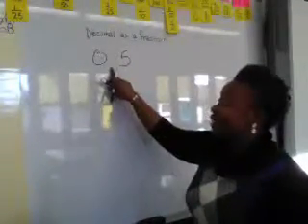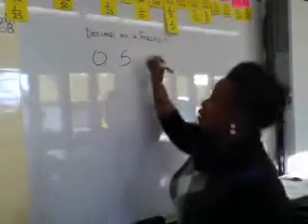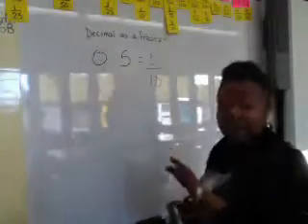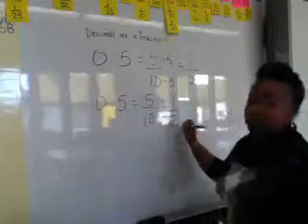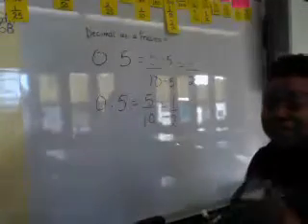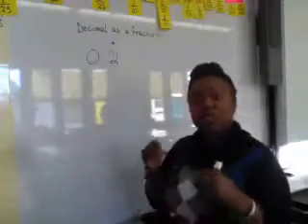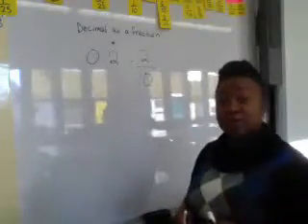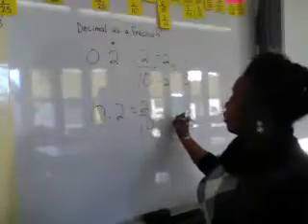decimal into fraction